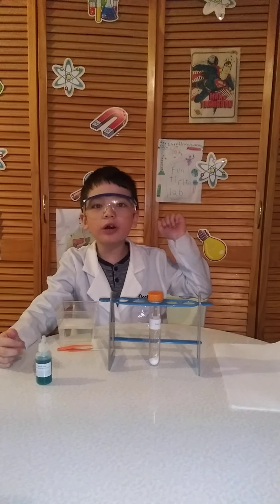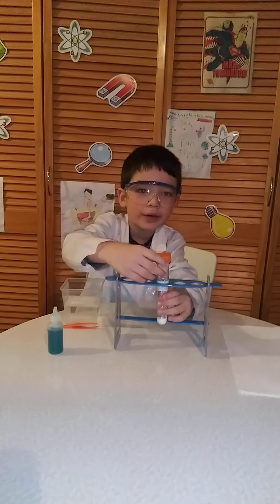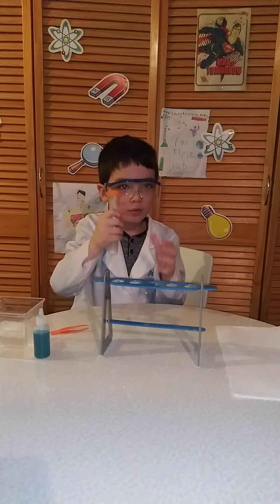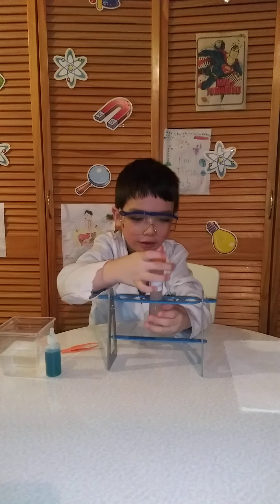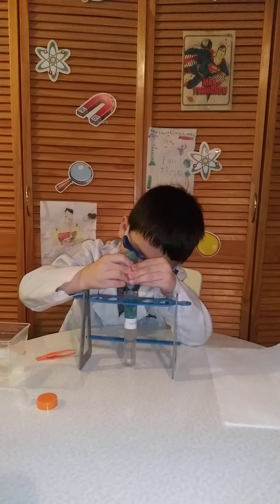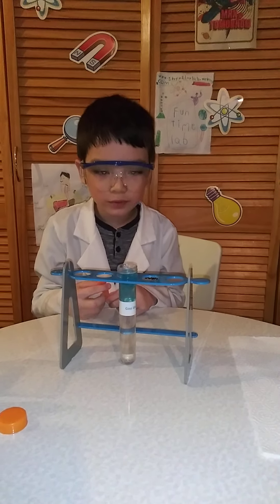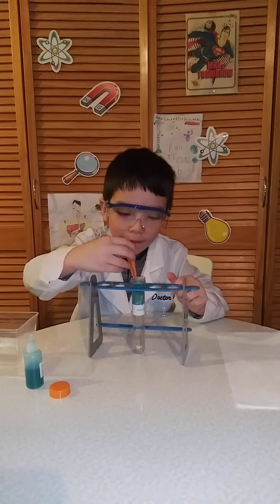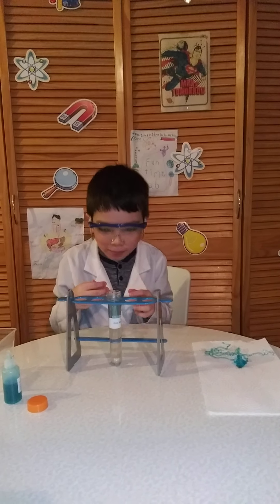Goo Worms Science Experiment! 🧪😜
Do this simple science experiment with your kids to bring goo worms to life! When you make Goo Worms, you're learning about the science of polymers.

Procedure:
1. Open the cap of the bottle of Worm Goo (Sodium Alginate).
2. Carefully open  the bag of Worm Goo Activator (Calcium Chloride). Pour 1/2 tsp into the Test Tube. Keep it away from your face and wash your hands after resealing the bag.
3. Fill the test tube to the ring with warm water.
4. Tighten the cap on the tube and shake the tube until all of the Activator powder is completely dissolved.
5.  Open the bottle of Worm Goo.
6. Place the Goo bottle into the mouth of the Test Tube. Do not let it touch the activator solution.
7. Squeeze the bottle hard to squirt the Worm Goo into the solution.
8. Use the tweezers to remove the worm from the solution and place it on a paper towel to dry.
9. Single use, empty  the chemical container after opened.

Results:
This experiment creates solid polymer strands or cool long gooey gelatinous worms! Who knew that chemistry could be so fun?

Why?
The Worm Goo is sodium alginate which is derived from brown seaweed. It is used in papermaking, pharmaceuticals, dentistry and even ice cream and cosmetics. When the alginate molecules mix with the calcium chloride in the activator the calcium ions replace the sodium ions. And, because the calcium can form two bonds, two alginate molecules cross-link with each calcium ion, forming a long chain, or polymer.